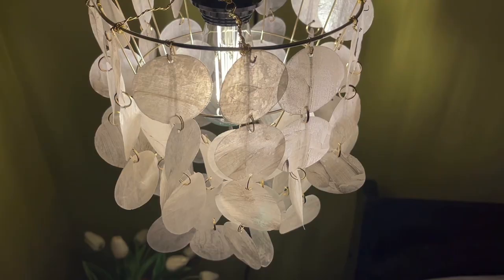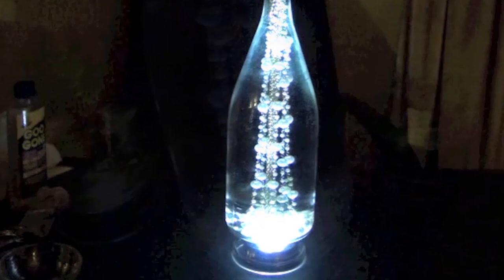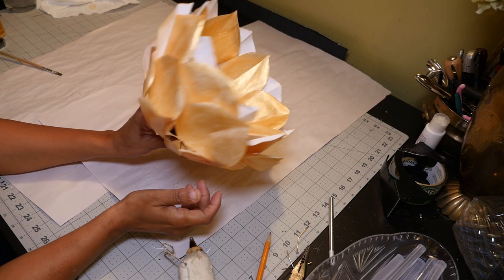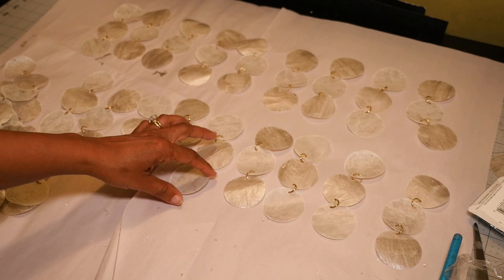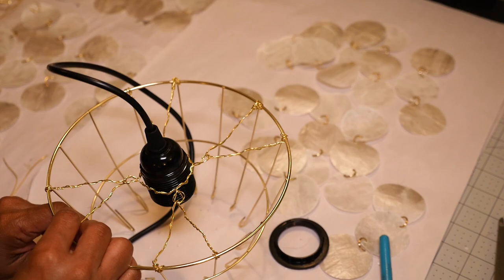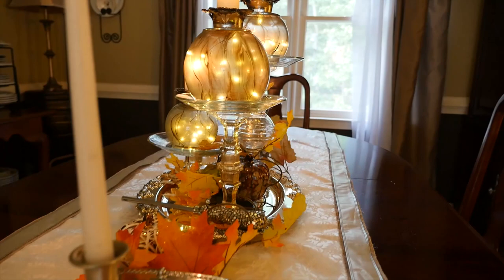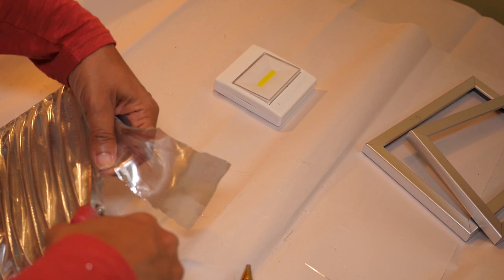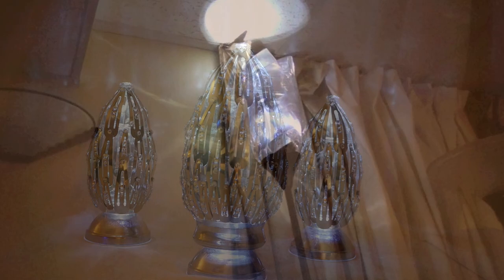Top 10 Lamps and Lit DIYs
Click on the time stamp to go directly to the one you want or for more detail instructions click on Full video link for each:
0:00    Intro
0:30 10. Stunning floor lamp Shades - Full video
3:00 9. Upcycled Wine Bottles into Table Lamps - Full video
4:36 8. Lotus Flower Paper Lampshade - Full video
9:04 7. Faux Capiz Shell Chandeliers - Full video
18:01 6. Crystal Cage Pendant Light - Full video
24:51 5. Lit glass pumpkins - Full video
32:14 4.Tap Light Wall Sconces - Full video
39:22 3. Bohemian Crystal Table Lamp - Full video
46:58 2. Lit Wedding Chandelier Stands - Full video
50:04 1. Silver & Crystal Arabesque Egg Lamps - Full video

Shop our Etsy store where you can get some of the items made on this show!!

YHAH Products
YHAH eBooks
YHAH DIY Project Pieces
Crafting Supplies

Your House A Home Metallic Multi-Surface Acrylic Paint Set!